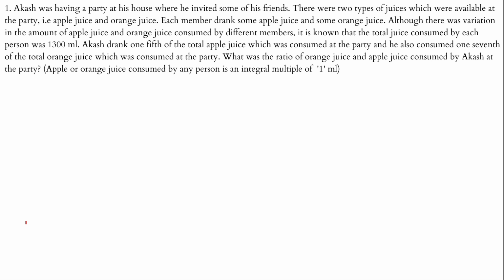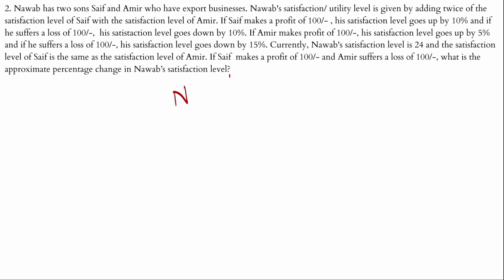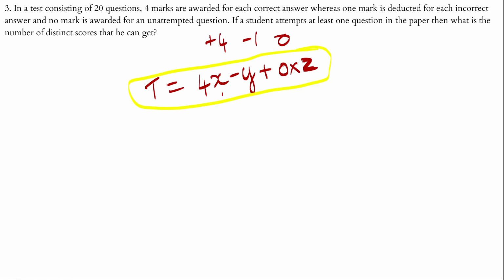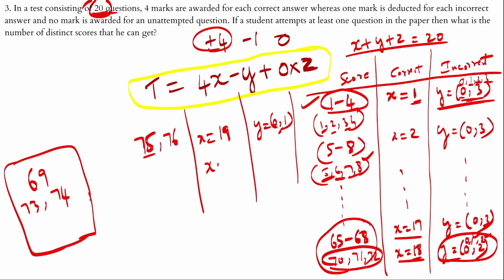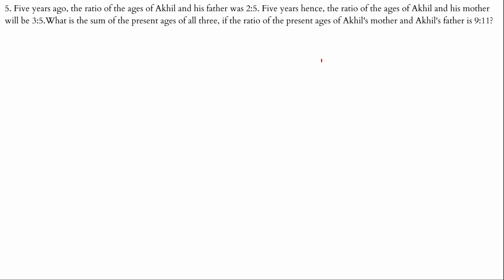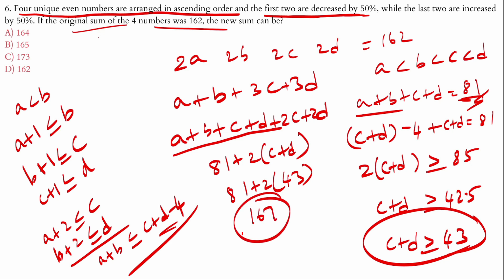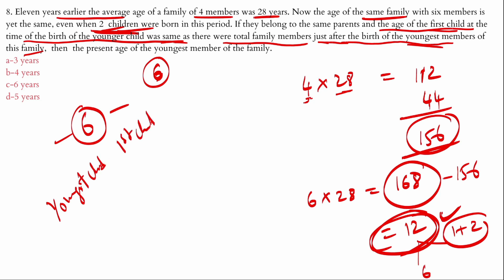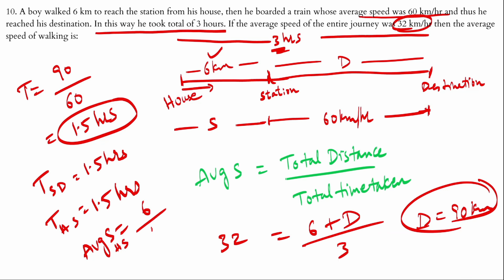Arithmetic Advanced Session 1 ( A must watch for CAT, XAT and other non CAT aspirants )